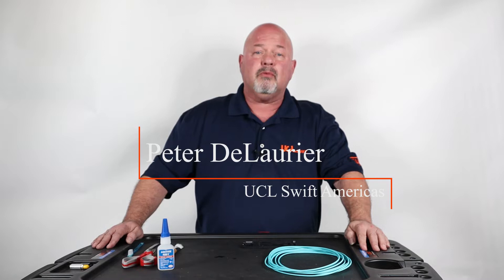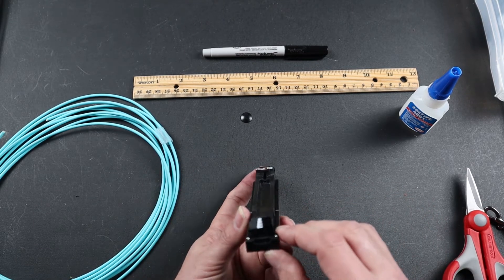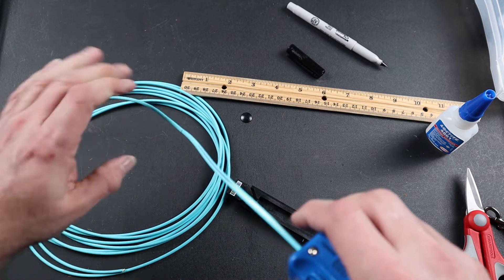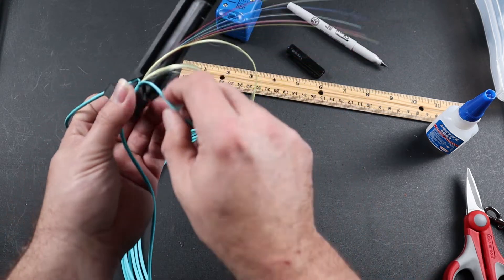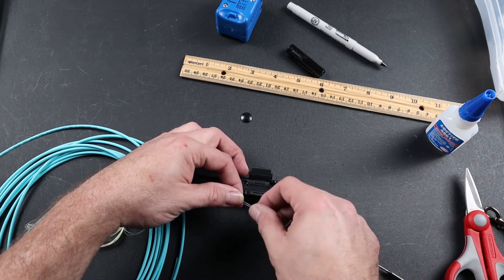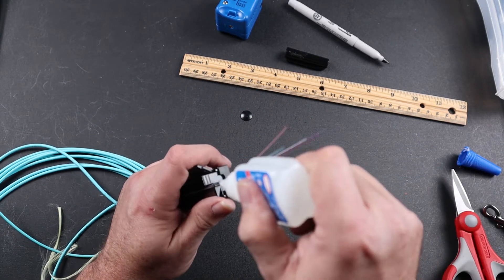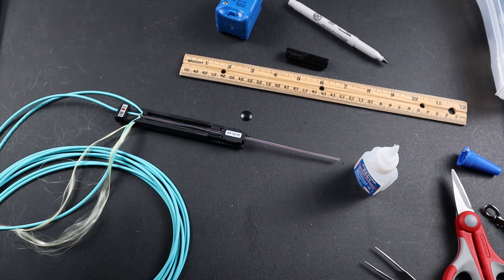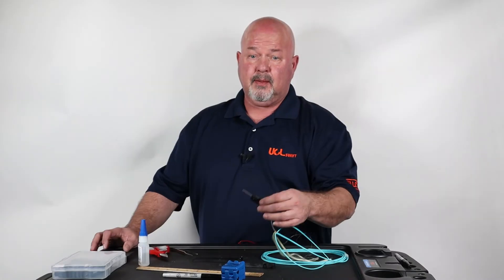Ribbonizing a 12 Fiber Loose Tube 250µm Fiber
This video demonstrates how to ribbonize a 12 fiber loose tube 250µm fiber using UCL Swift's IRS-01 Optical Ribbon Splitter.

For more information about the IRS-01 Optical Ribbon Splitter, please